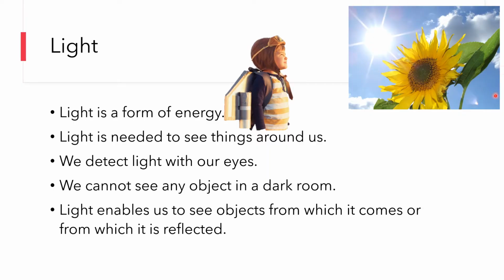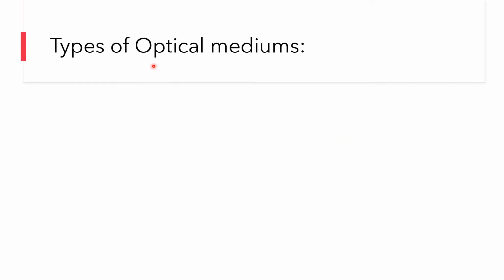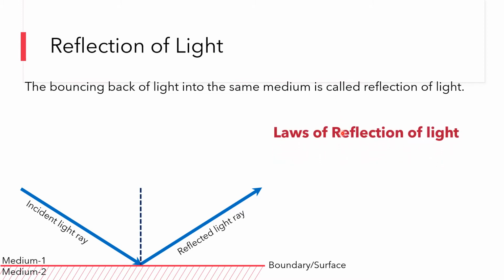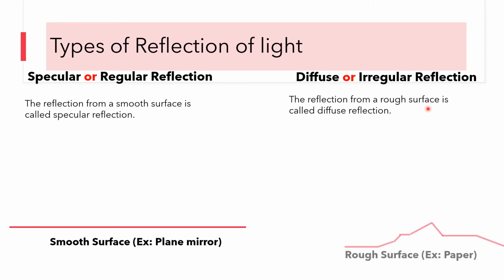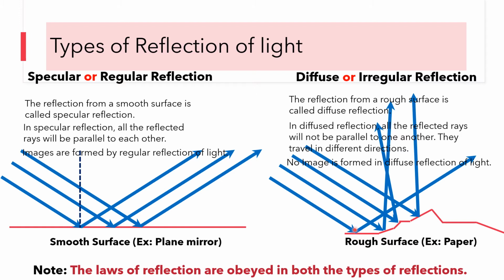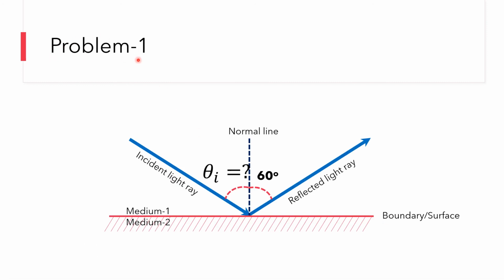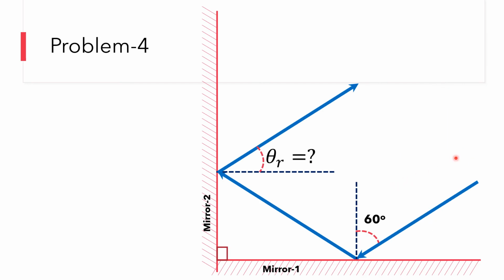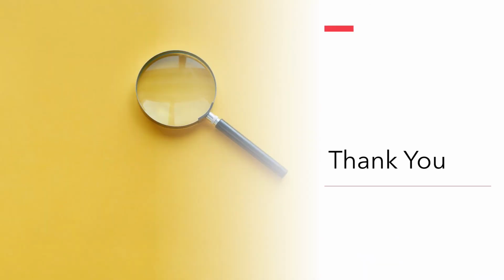Reflection of Light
Introduction
Three theories of nature of light
Types of Reflection-i) Specular ii)Diffuse
Problems